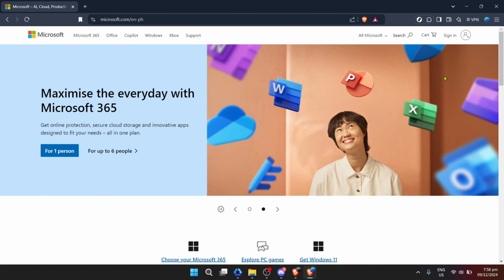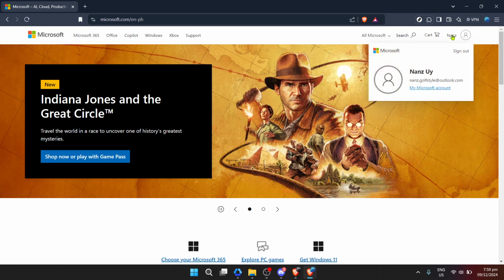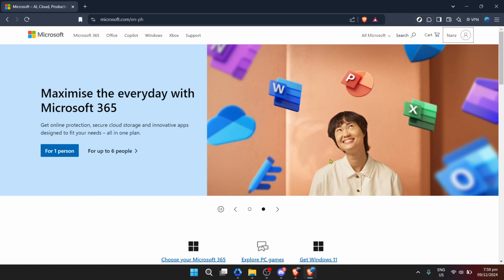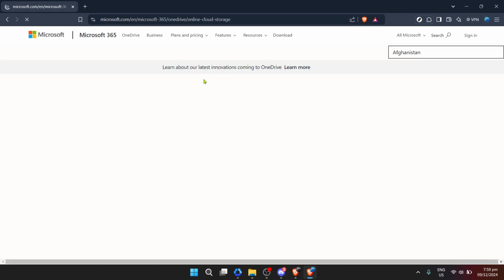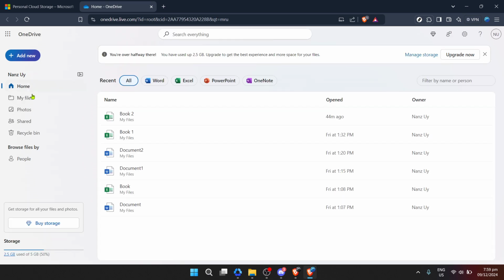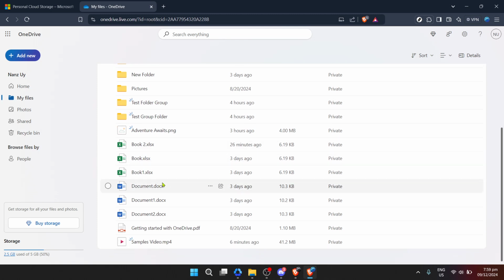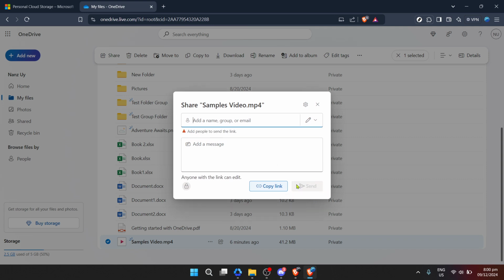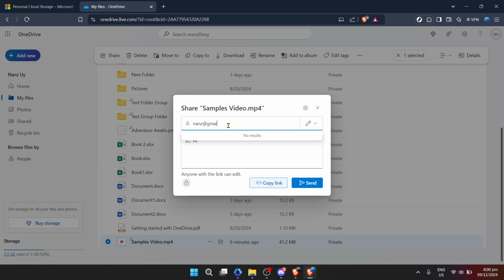How to Share Onedrive Video (Full 2024 Guide)